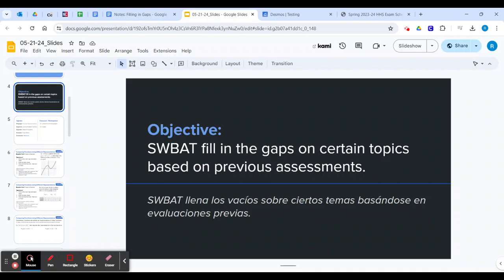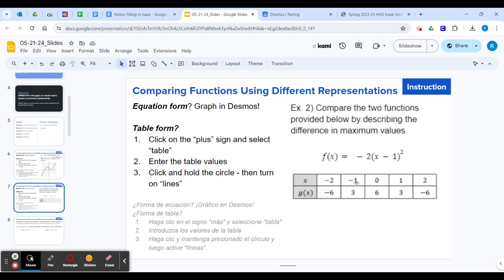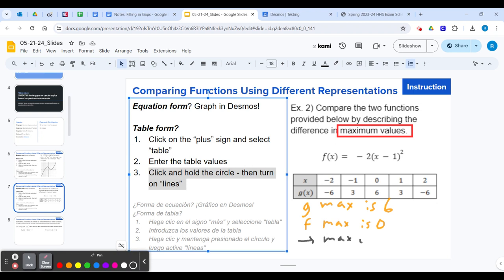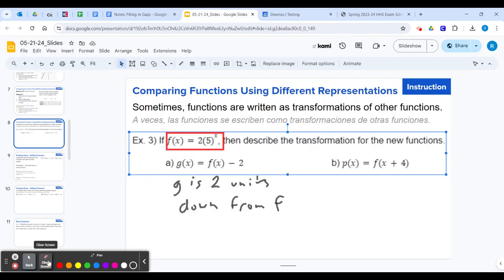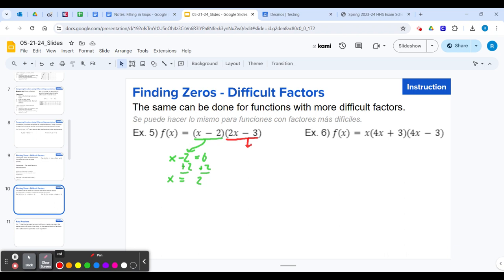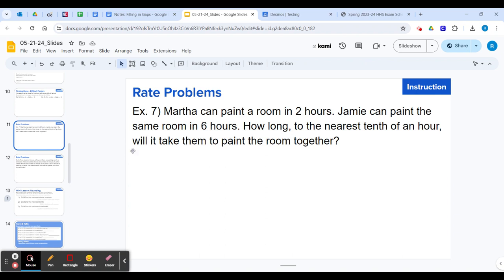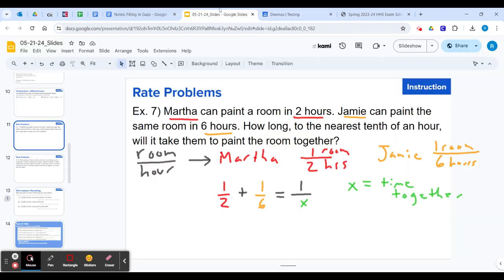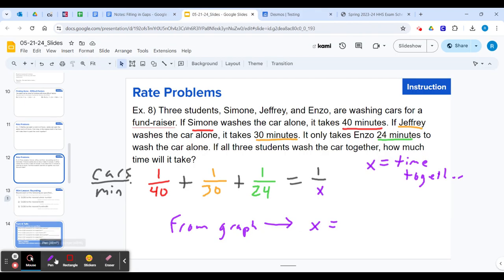Filling in Gaps